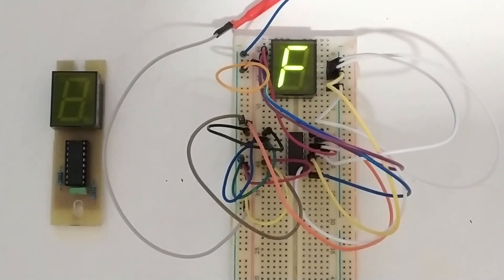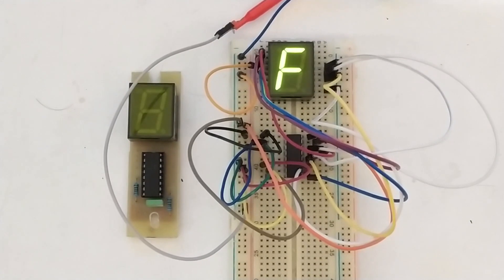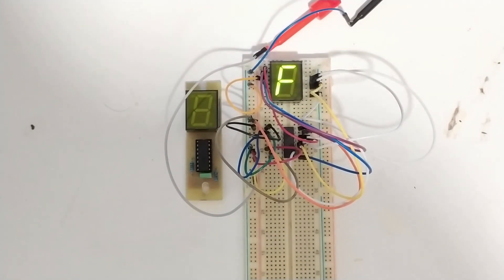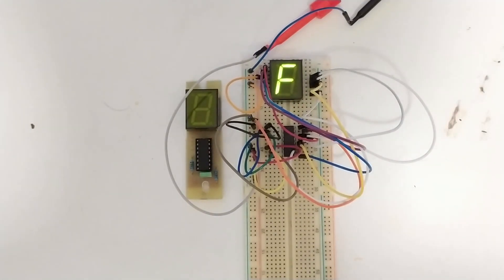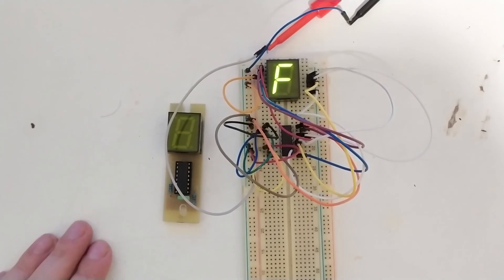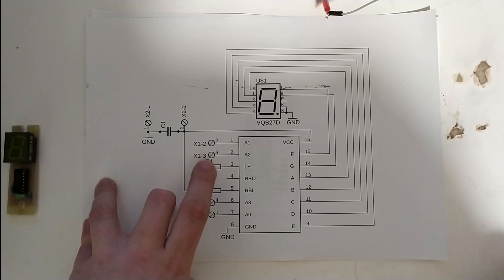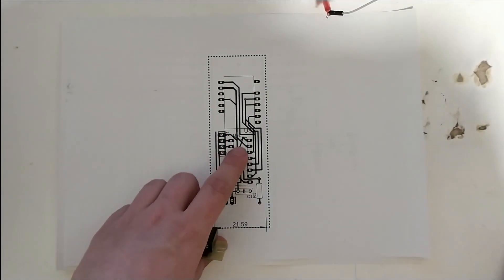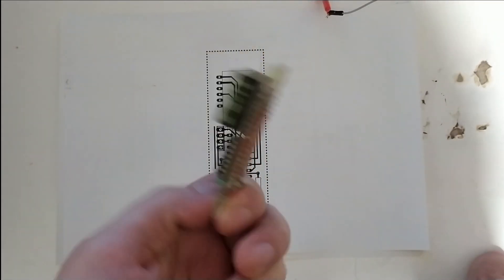Building a Z80-Computer Part 7: Binary to seven segment (hex) decoder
Here I am building a binary to seven segment (hex) decoder designed around the DM9368N by National Semiconductor.
This will eventually be part of the front panel of the Z80-Computer. It is going to make debugging much easier if combined with a suitable single step circuit.